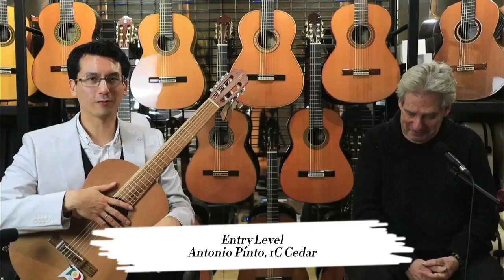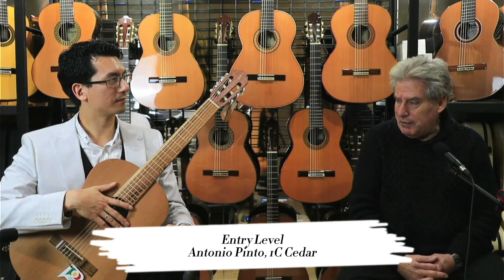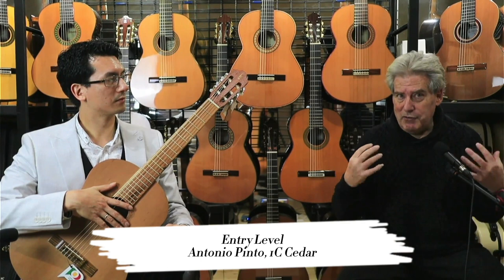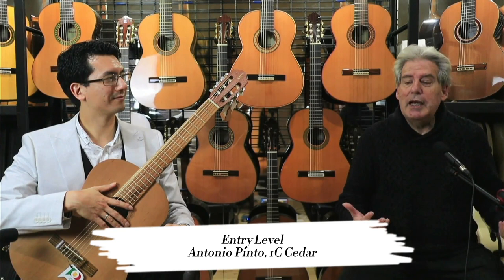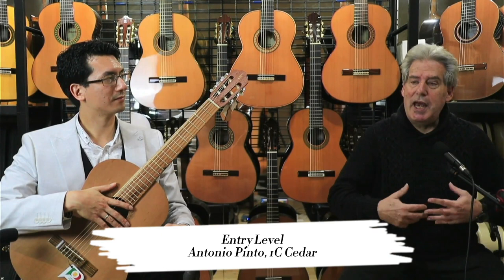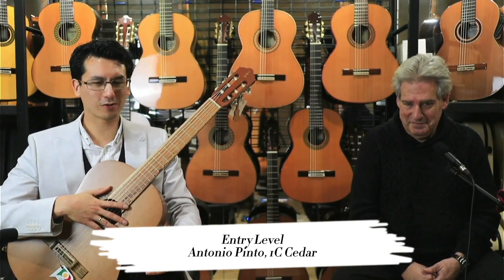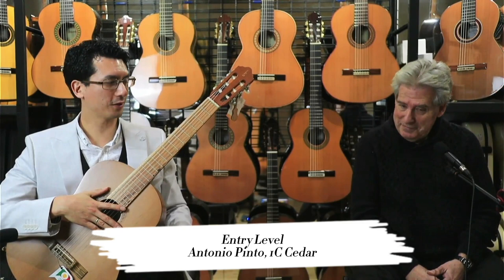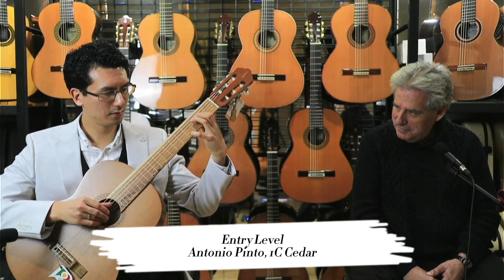Antonio Pinto 1C Cedar: Entry Level Classical Guitars - Daniel Nistico Guitar Range Review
GuitarsOnline - Classical Guitar Range Comparison & Review With Daniel Nistico
► Entry Level Classical Guitars

► Composition:  Lagrima by Francisco Tárrega
► Performed by:  Daniel Nistico
► Guitar Analysis: Pierre Herrero and Daniel Nistico

I'm often asked how our different classical guitars compare across price ranges.
So, I've asked a friend of ours, world renowned guitarist Dr Daniel Nistico, to join me.
Together we review and discuss a number of different guitars from each price range, from across the GuitarsOnline collection.

In this Classical Guitar Range Comparison & Review series, we analyse, review and compare the following ranges:

ABOUT OUR GUEST
Dr. Daniel Nistico ~ Classical Guitarist
Daniel completed his Bachelor of Music (BMusHons) at the Victorian College of the Arts and Master of Music (MMus) at the Melbourne Conservatorium of Music, studying with Tonié Field and Dr. Donna Coleman. Daniel completed his Doctor of Musical Arts (DMA) at the Eastman School of Music in Rochester, New York, USA.

ABOUT US
At GuitarsOnline.com.au, we travel the world, visit luthier workshops, test and select the very best classical guitars, Spanish guitars, flamenco guitars & electro-acoustic guitars to bring superb tone and pleasure to your music.

BECOME A FRIEND OF GUITARSONLINE